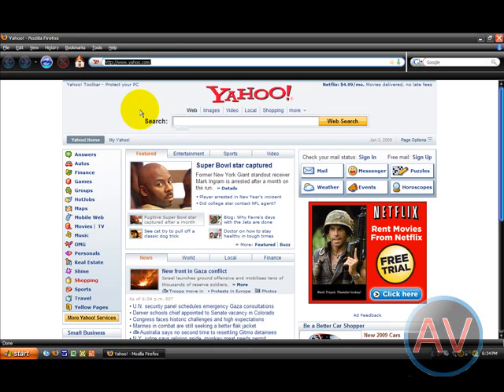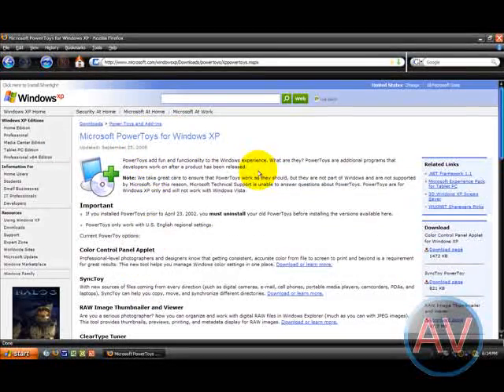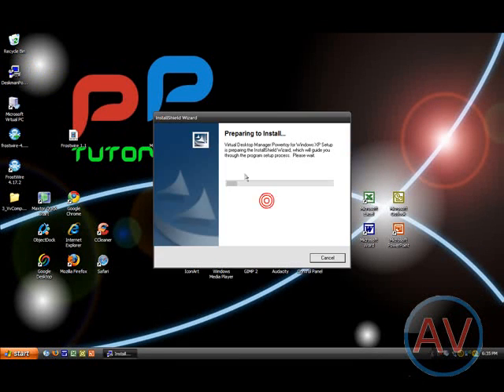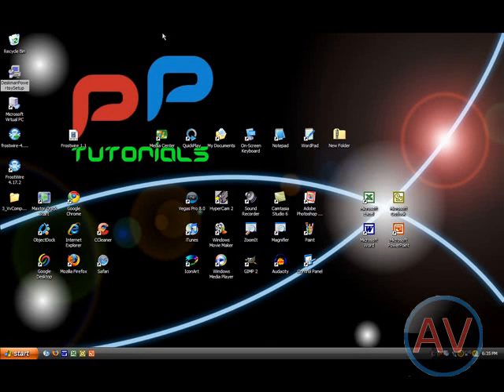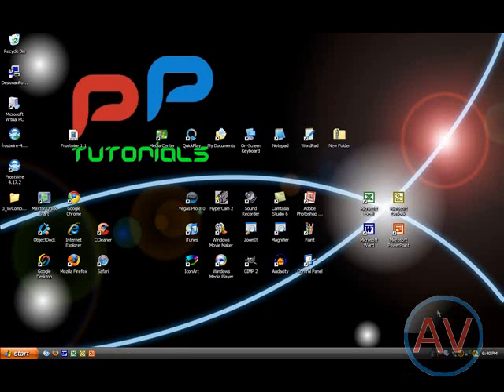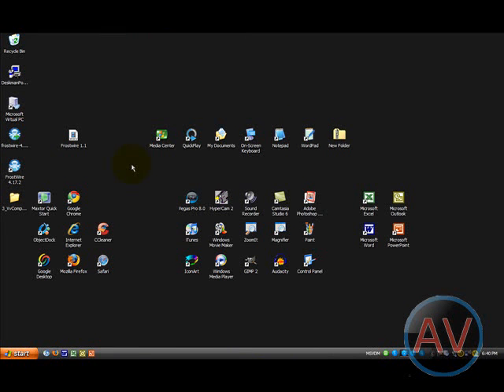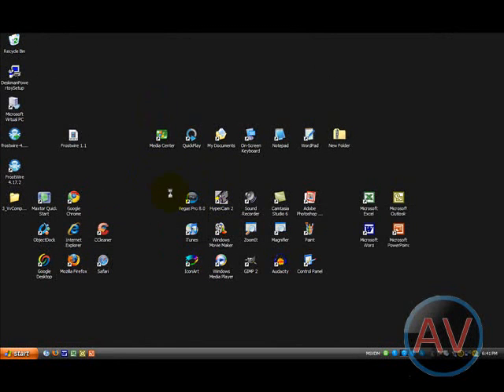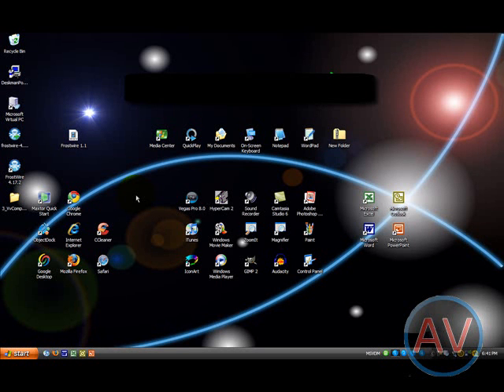Desktop Manager- Use Up to Four Desktops On One Computer